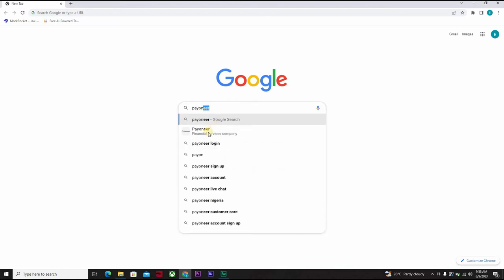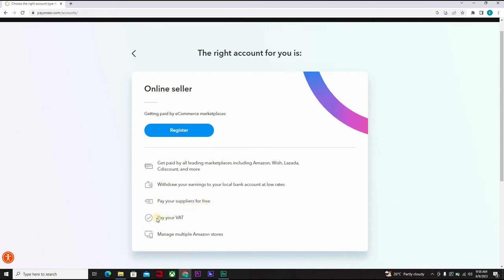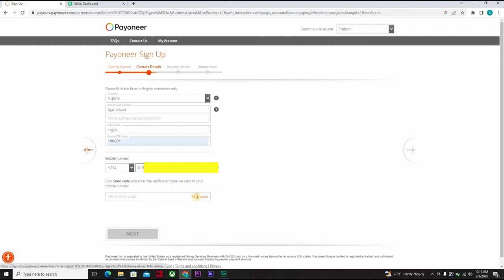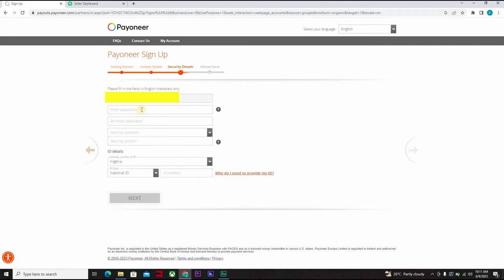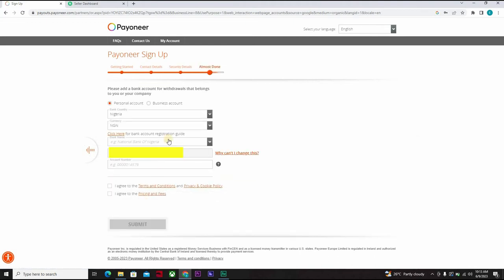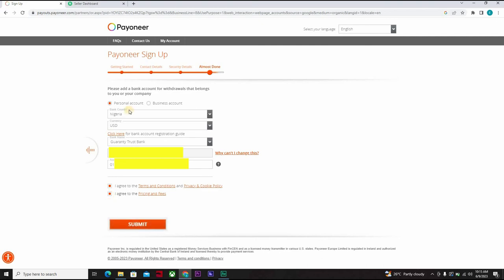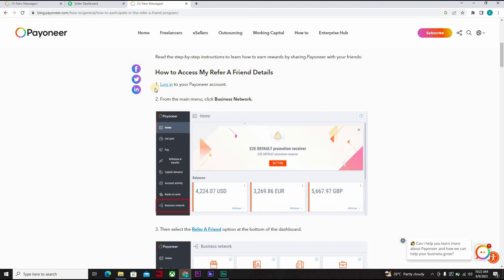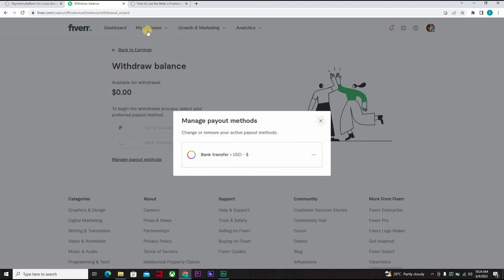How to Sign Up for Payoneer | Step-by-Step Guide✔️✔️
Welcome to our comprehensive guide on how to sign up for Payoneer! In this video, we will walk you through the simple and straightforward process of creating your Payoneer account.
 Whether you're a freelancer or business owner, Payoneer offers a reliable and secure platform. So, let's get started and sign up for Payoneer in just a few easy steps:
00:00 - intro
01:00 - payoneer website
01:13 - payoneer signup
01:24 - step 2
01:50 - step 3
02:42 - step 4
04:49 - verification
07:12 - payment account process
09:33 - how to refer an individual.

Step 1: Visit the Payoneer website
To begin the sign-up process, go to the Payoneer official website by typing in your web browser's address bar. Hit enter, and you will be directed to the Payoneer homepage.

Step 2: Click on "Sign Up"
On the Payoneer homepage, locate and click on the "Sign Up" button. This will take you to the registration page.

Step 3: Choose your account type
Payoneer offers different account types based on your needs. Select the option that best suits you, whether you're an individual or a business.

Step 4: Enter your personal details

Next, enter your current address, city, postal code, and phone number. These details are essential for verification purposes and secure communication.

Step 6: Set up your username and password
Create a unique username and a strong password for your Payoneer account. Remember to choose a password that includes a combination of upper and lowercase letters, numbers, and special characters to ensure maximum security.

Step 7: Complete the verification process
Payoneer requires identity verification to protect your account and comply with regulatory requirements. Follow the instructions to provide the necessary identification documents, which may include a valid government-issued ID and proof of address.

Step 9: Submit your application
After reviewing all the provided information, click the "Submit" button to send your Payoneer account application for review. Payoneer will evaluate your application and notify you via email regarding the approval status.

Congratulations! You have successfully signed up for Payoneer. Once your account is approved, you can start leveraging Payoneer's services to receive and make payments worldwide, access their global payment options, and enjoy seamless financial management.

Remember to keep your login credentials secure and take advantage of Payoneer's additional security features, such as two-factor authentication, to protect your account from unauthorized access.

If you have any questions, please leave them in the comments section below, and we'll be glad to assist you.